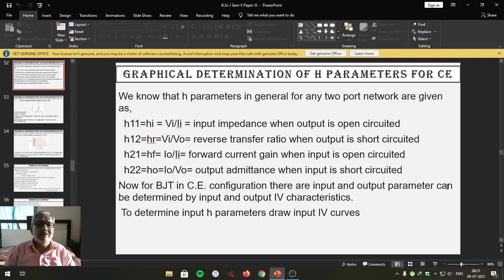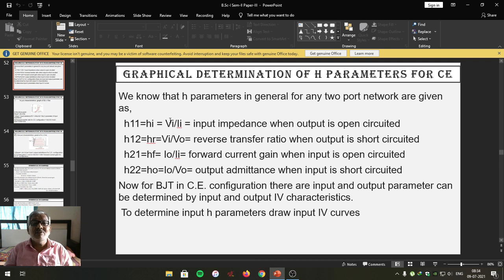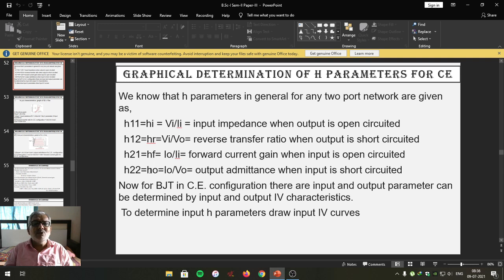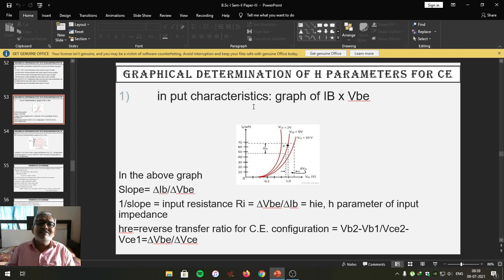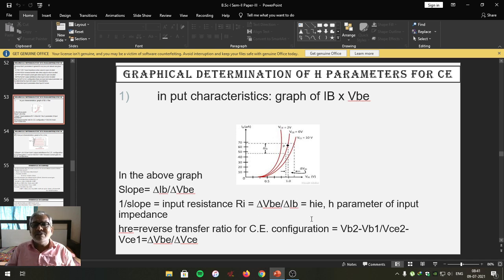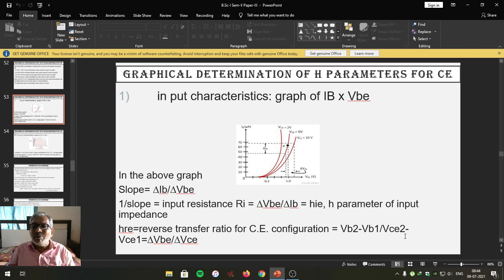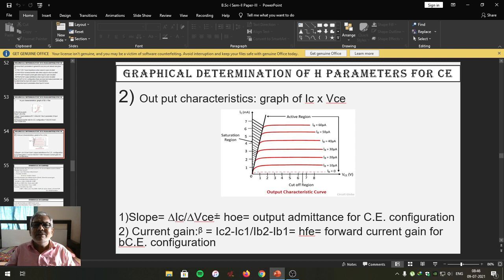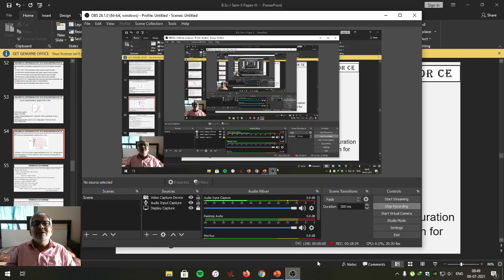B.Sc-I, Sem-II, Paper-III, Chapter-3, Lec-8